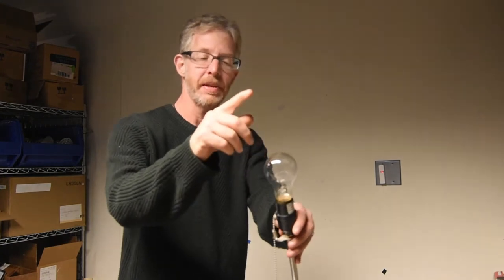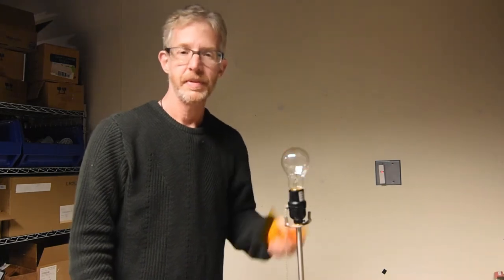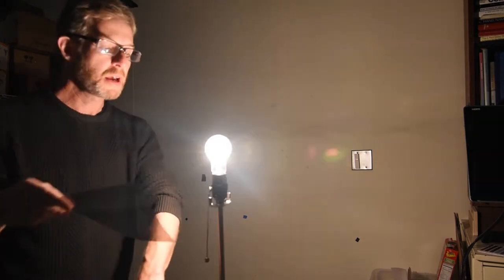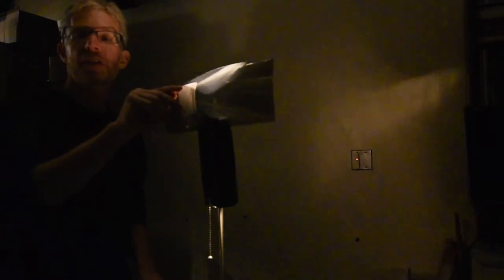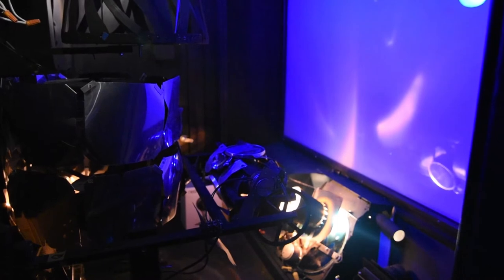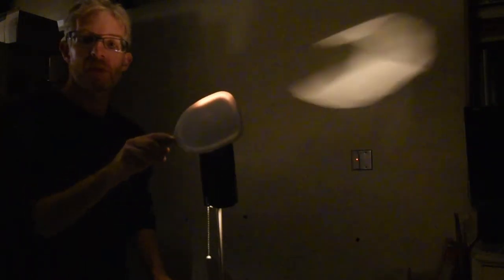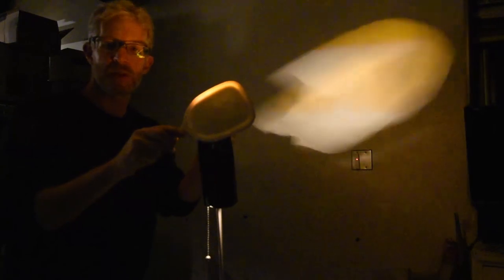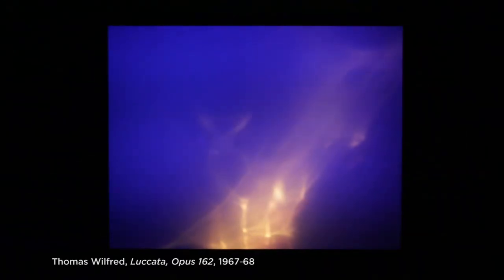Behind the scenes of "Lumia"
Lighting Designer, Scott Rosenfeld, takes you behind the scenes of "Lumia: Thomas Wilfred and the Art of Light."